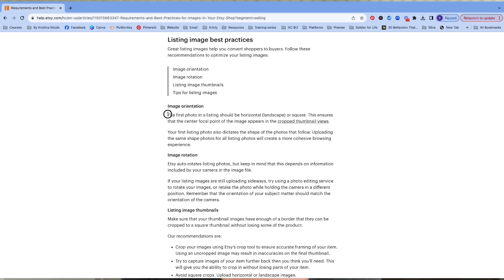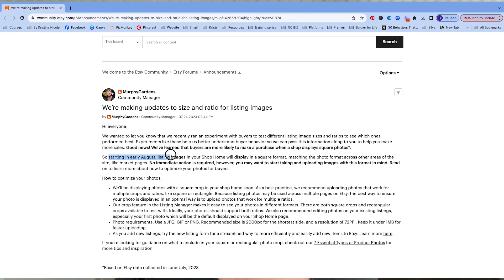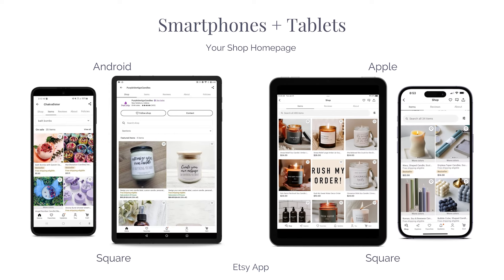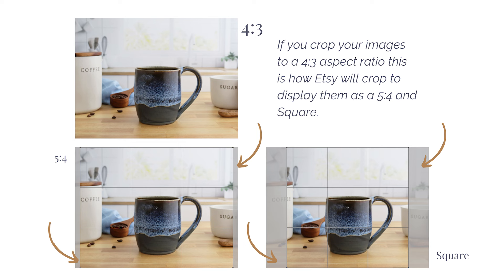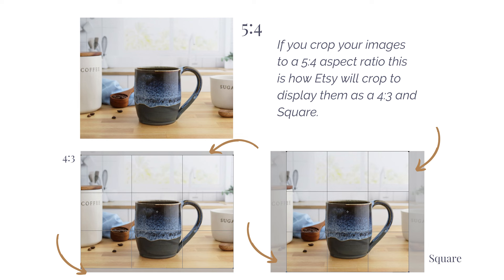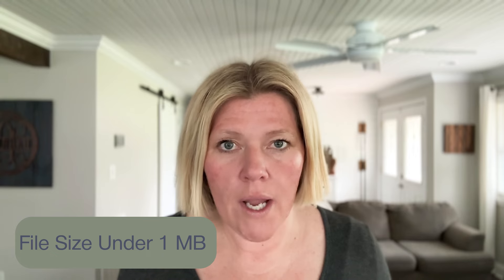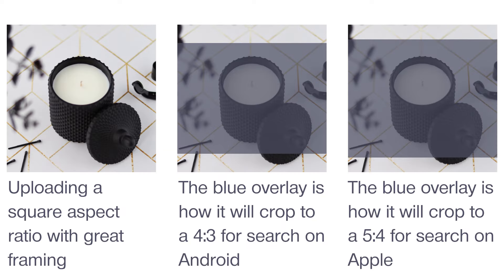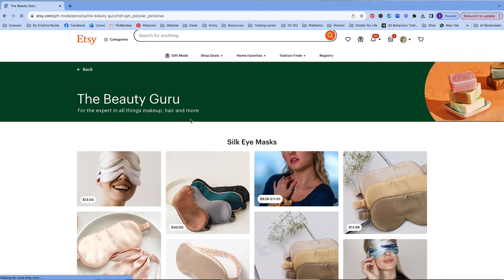How to Size Your Images for Etsy 2024 | Make Your Product Photos Look Great on All Devices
Hey, Maker! With Etsy displaying your product photos in multiple ways across the platform, what is the best aspect ratio for Etsy photos? Find out in this video👇🏻OPEN FOR FREE RESOURCES👇🏻

👉🏻 Download your FREE Complete Guide to Sizing Images for Etsy 2024 with NEW CANVA CROPPING TEMPLATES

*Quick Disclosure: Some of these links happen to be affiliate links which means when you click the link to purchase something on this page, it won't cost you more but I may receive a commission for sharing this with you. Which is great, because I was going to share it with you anyway!